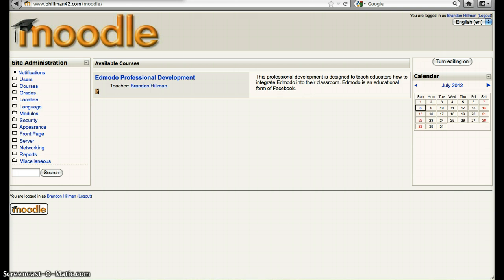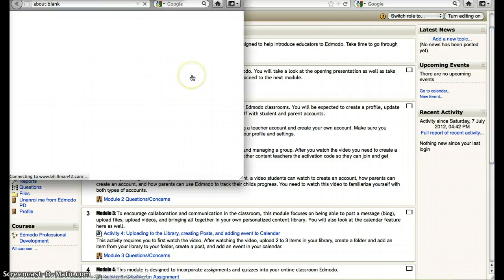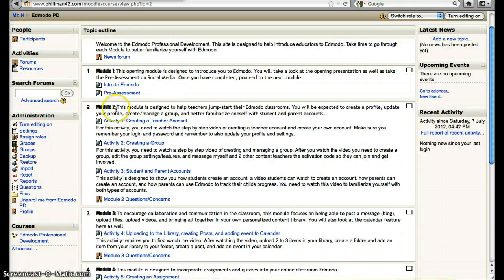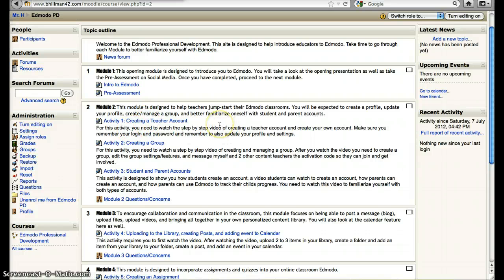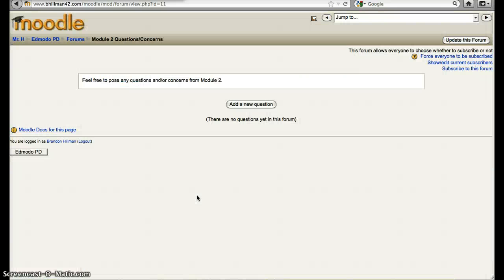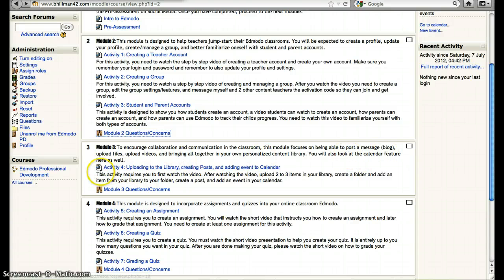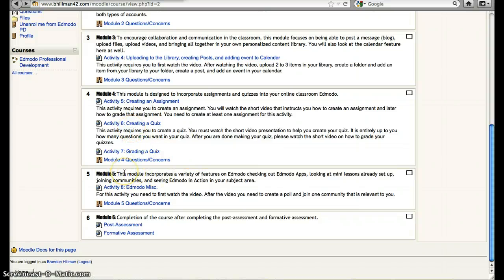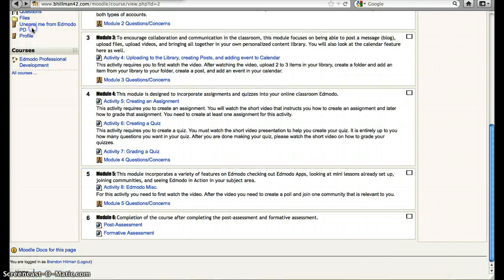Edmodo PD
General overview of the flow of the Edmodo PD.